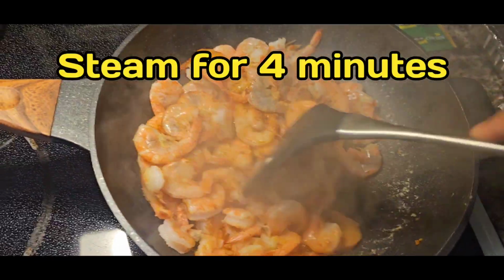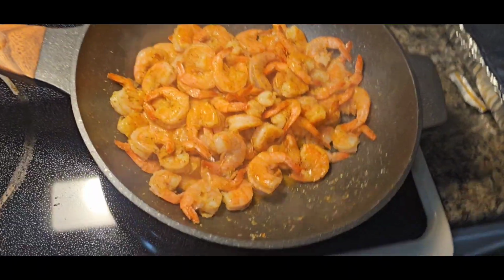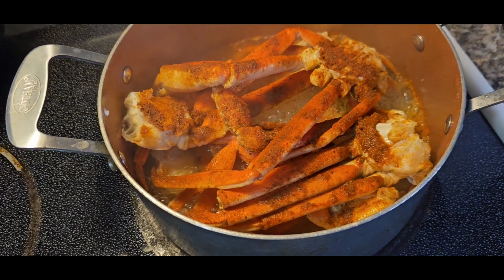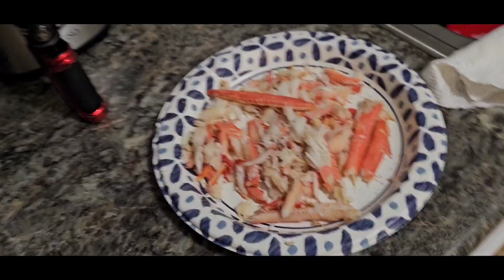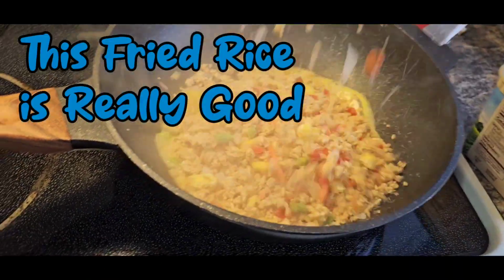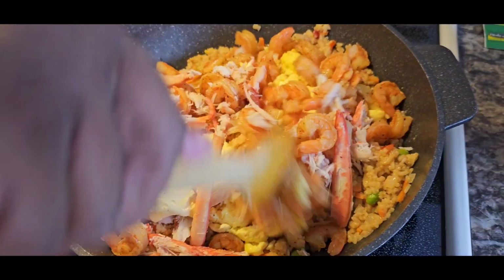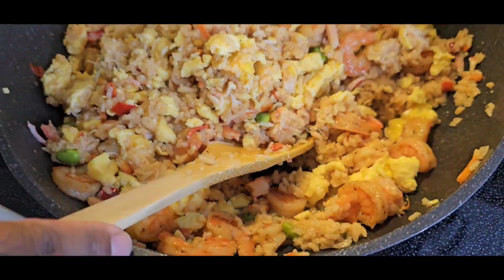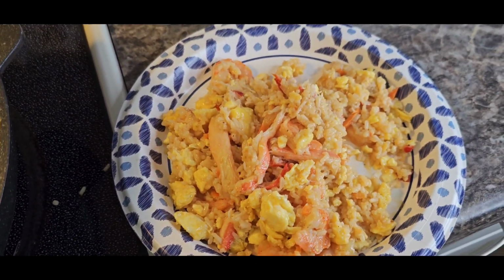You Won’t Believe How Amazing This Shrimp & Crab Fried Rice Tastes!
This Shrimp & Crab Fried Rice was Amazingly Good

In this mouthwatering video, we'll show you step-by-step how to make a delectable homemade shrimp and crab fried rice. Packed with succulent shrimp, tender crab meat, this dish will tantalize your taste buds and impress your family and friends.

Join us in this culinary adventure as we guide you through the process of creating this impressive dish. Whether you're a novice cook or a seasoned chef, this homemade shrimp and crab fried rice will become a staple in your recipe repertoire. So grab your wok and let's get cooking!